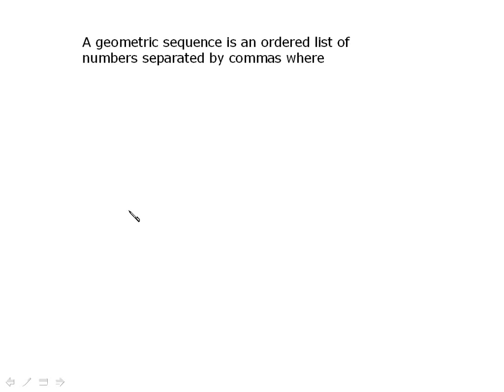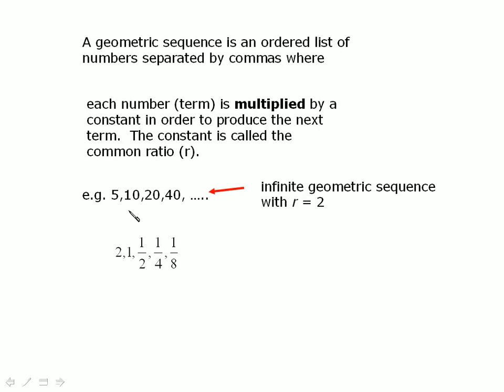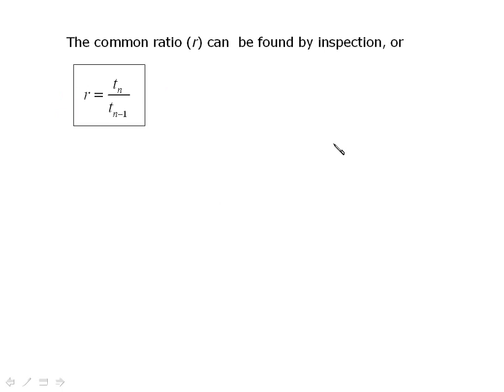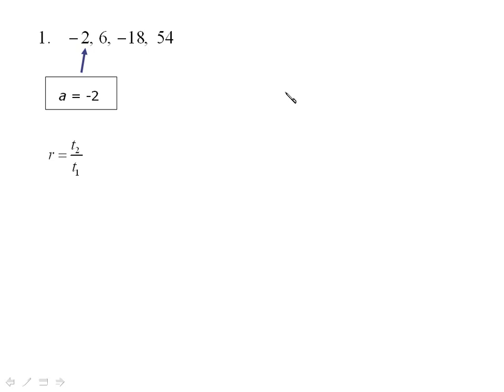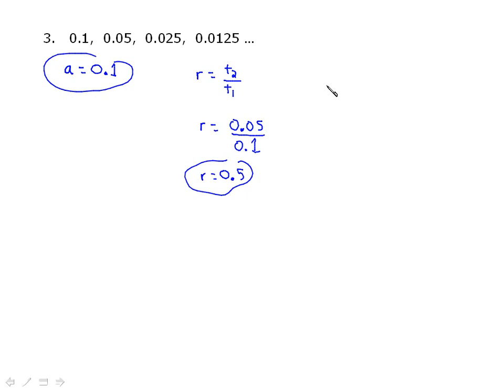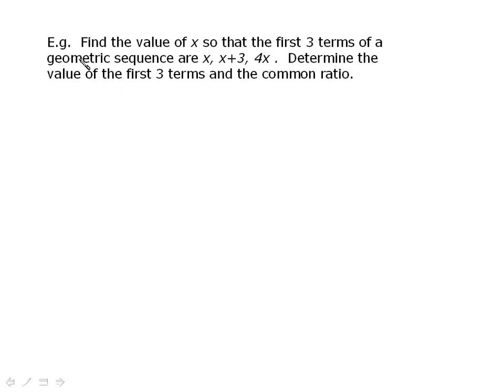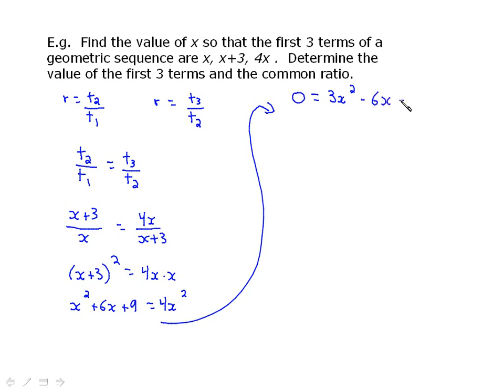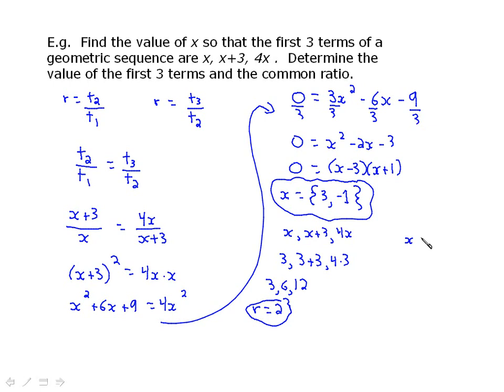Math 31 - Unit 2 Limits: Review of Geometric Sequences